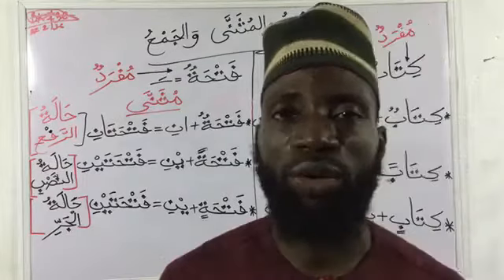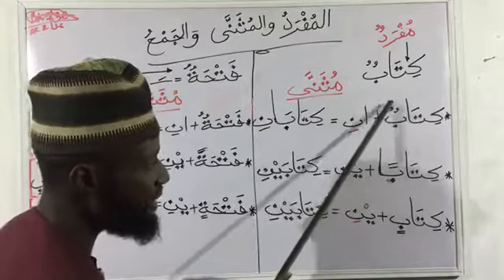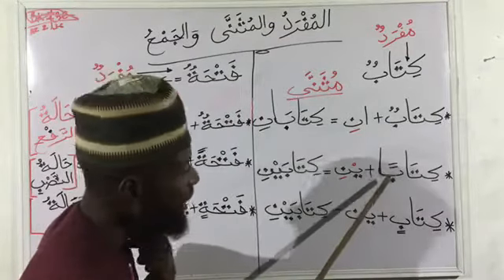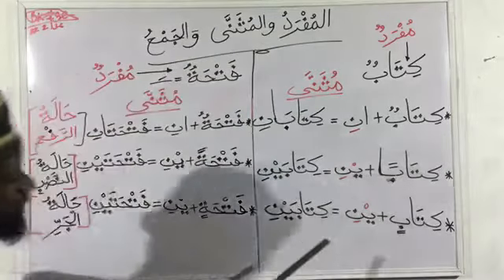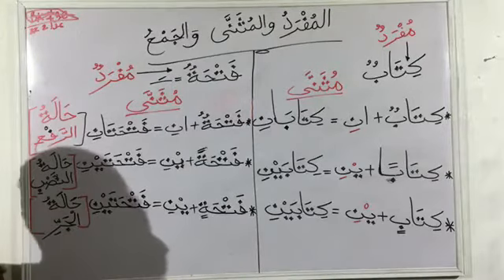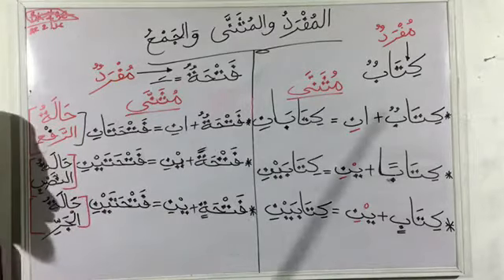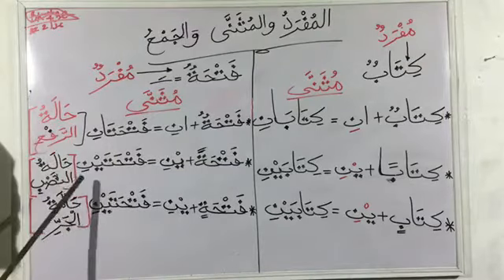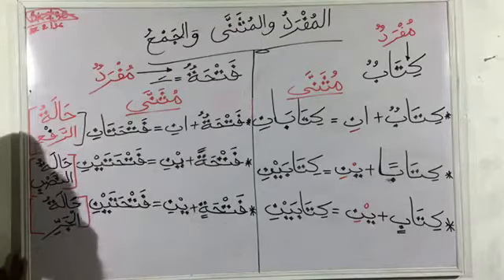Class 007 [Nahw]